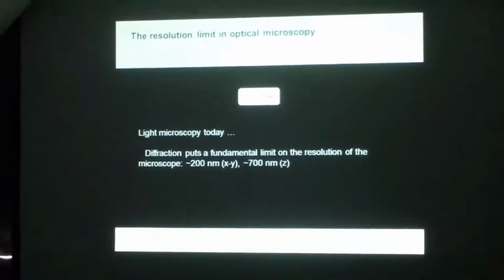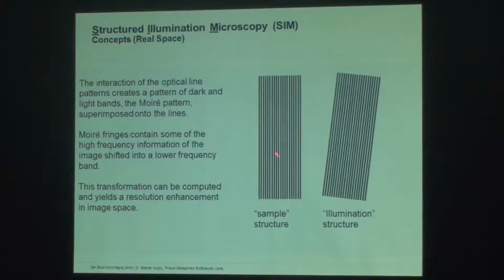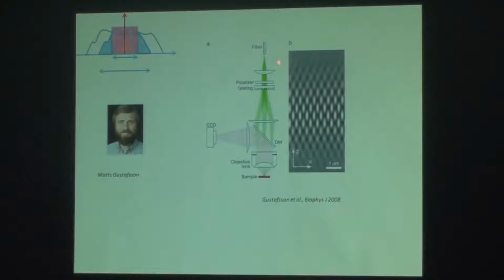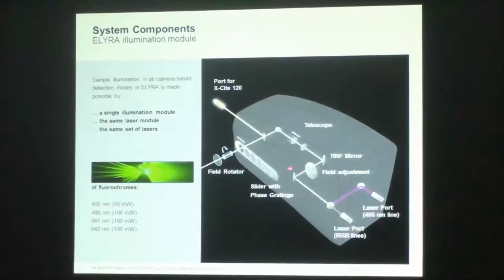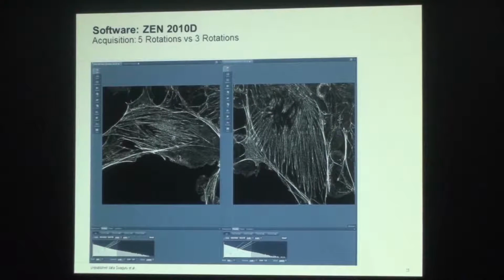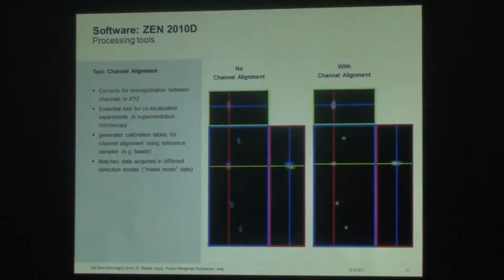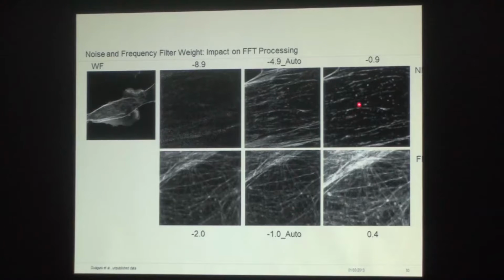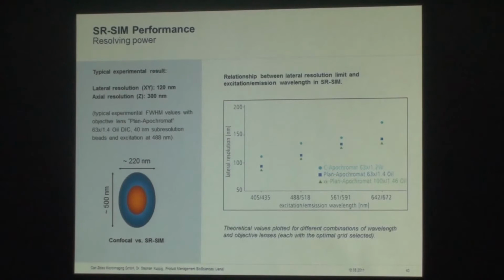Super Resolution Structured Illumination Microscopy (SR-SIM)